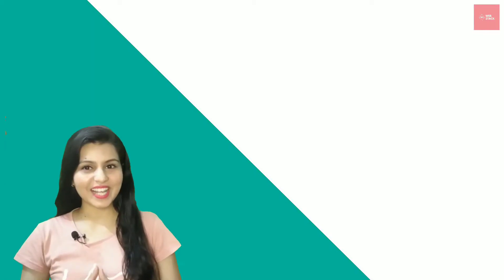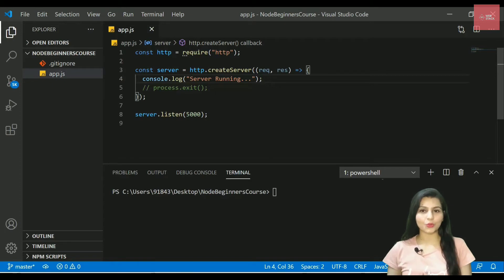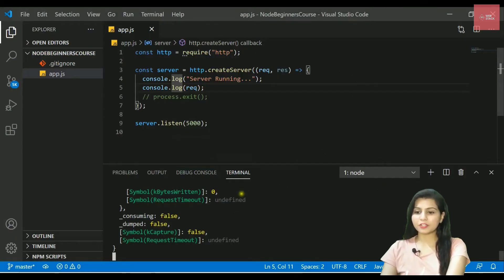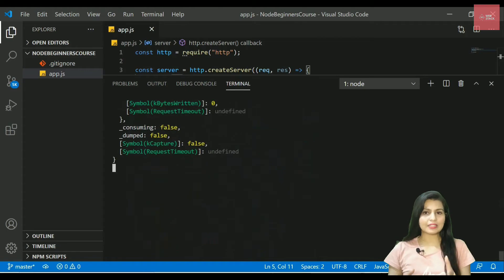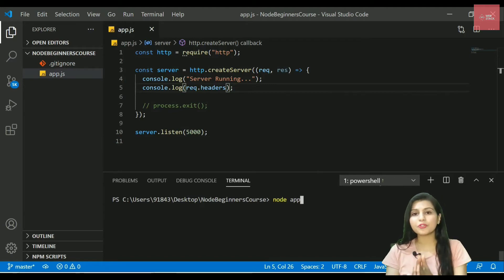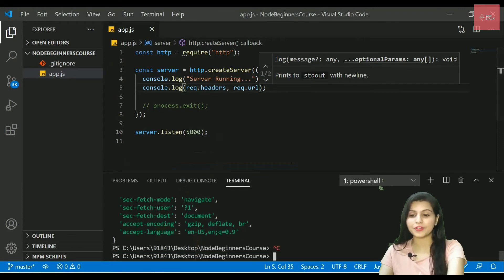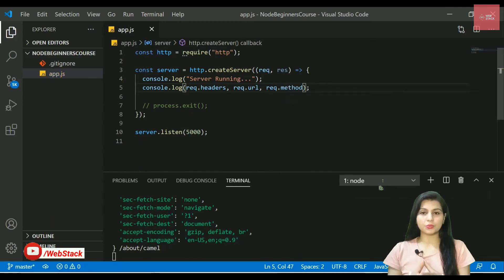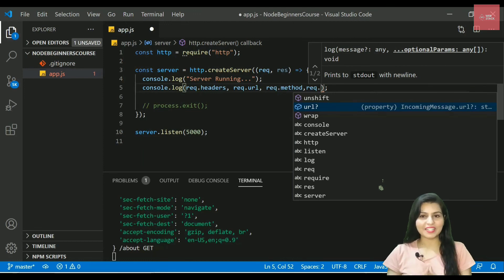Understanding Requests in Node.js | Request Object in Node.js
In this video, I have discussed the request object that is passed to the listener while creating server.